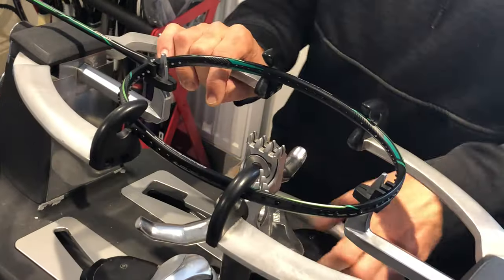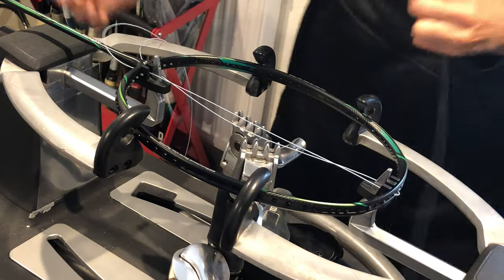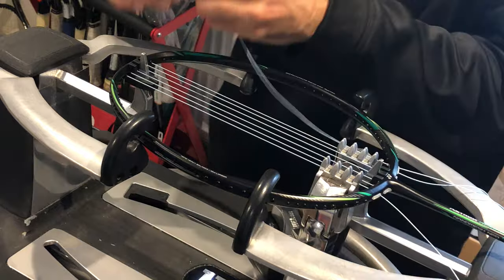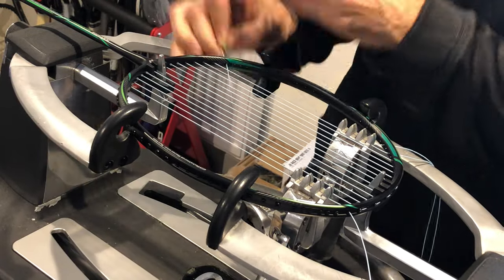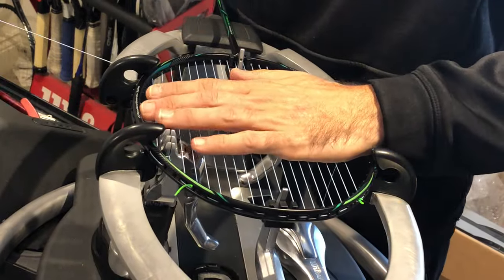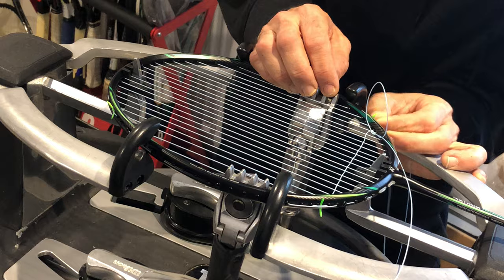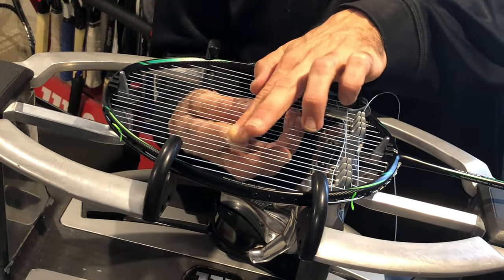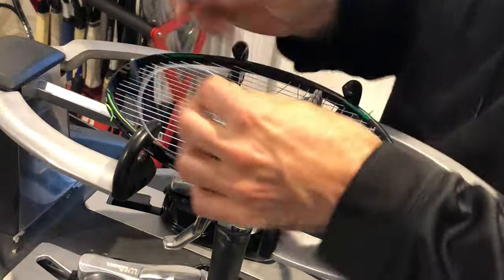Re-string a Yonex a nextage badminton racquet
Step by step stringing tutor of a Yonex Nextage badminton racquet